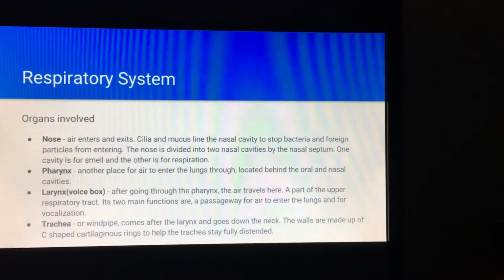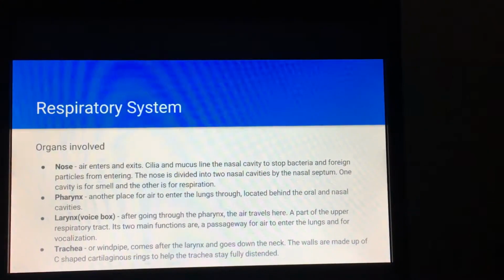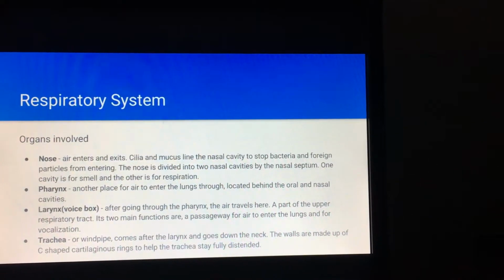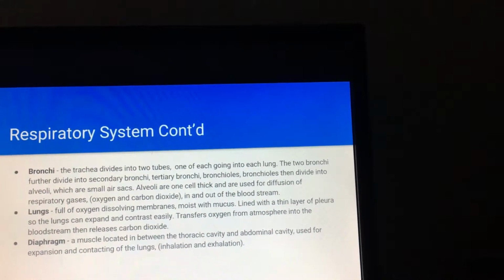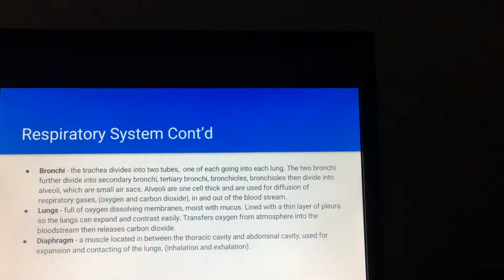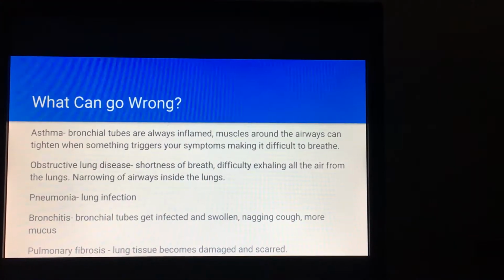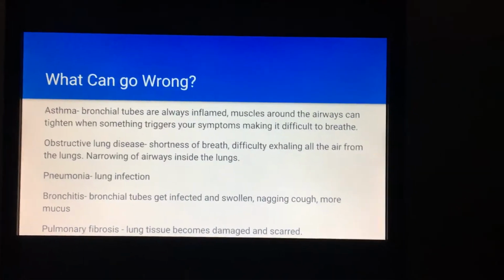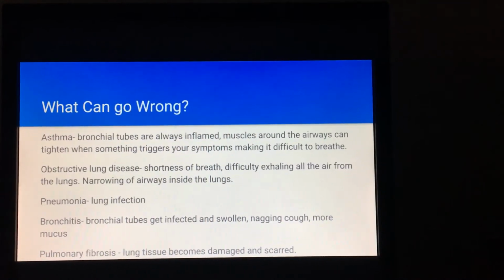Respiratory project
By analise perez